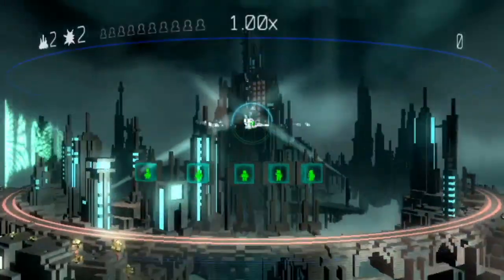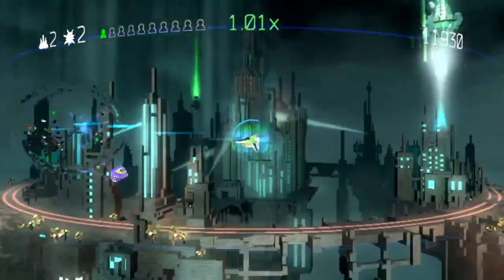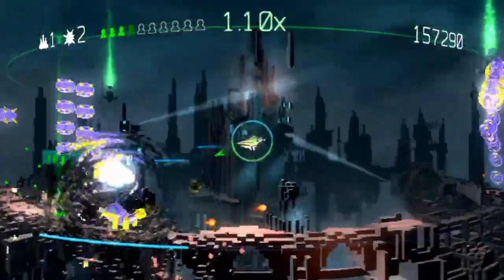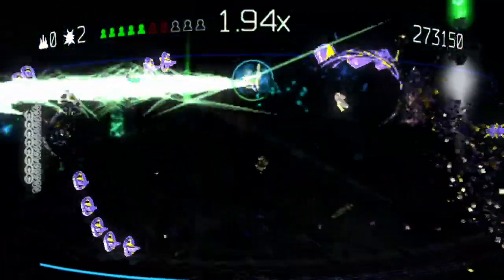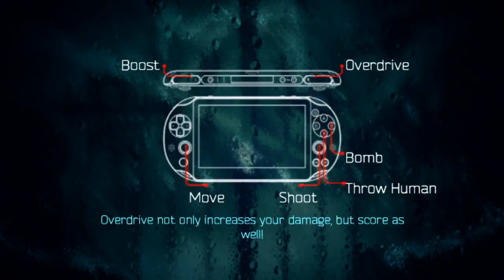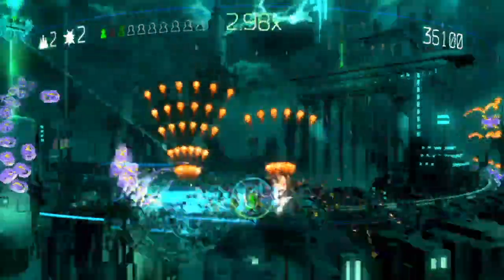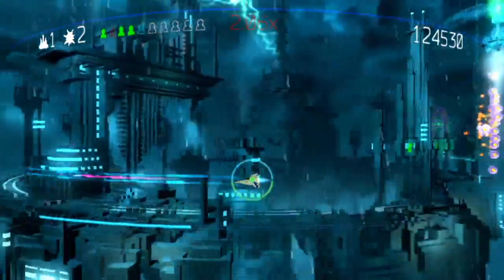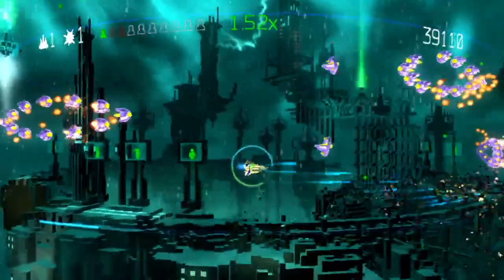Resogun on PS Vita - Shoot 'em ups on PSVita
February 2021 is PSVita Shoot 'em Ups month on my channel. I'll be playing lots of different 2D shooters on the PS Vita and at the end of the month I'll be listing my top 10! Let me know your favourite SHMUP on the PlayStation Vita.

If you are planning to pick up anything from PlayAsia, you can use the affiliate links above to access the site and I will get a few cents for any purchase you make. Thank you!